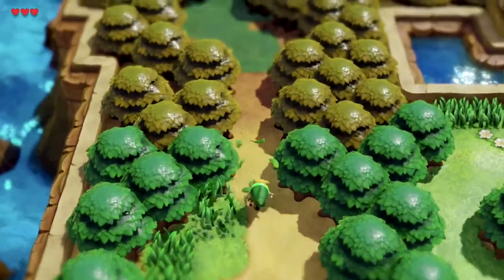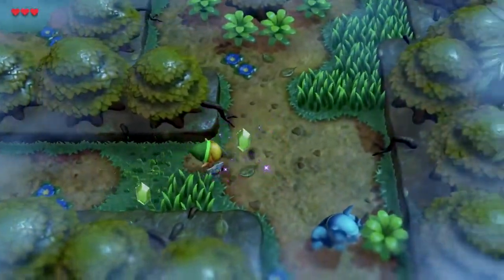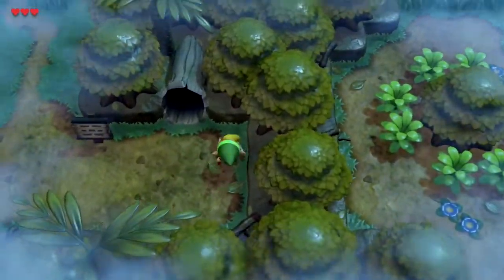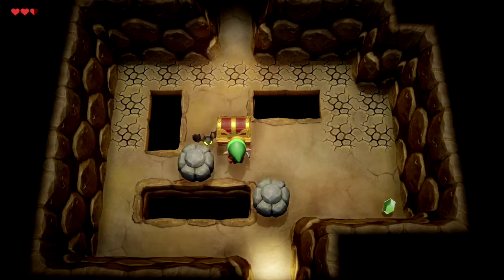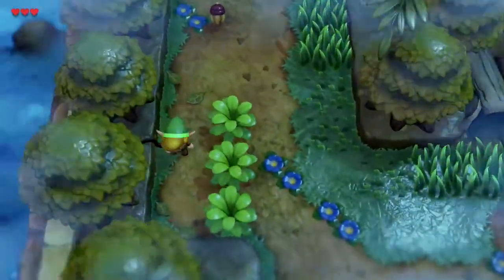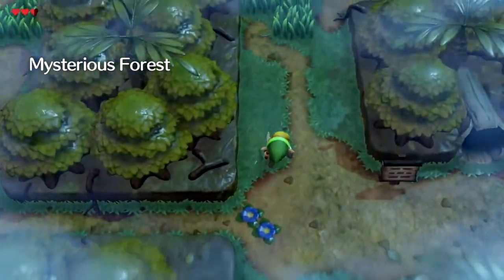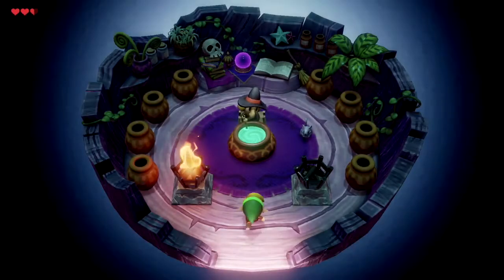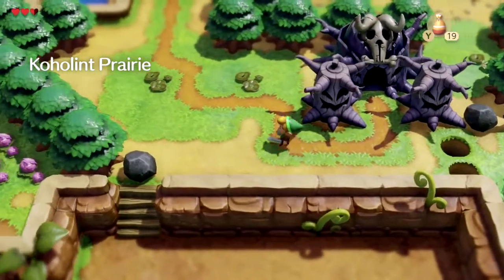Link's Awakening: How to Get Past the Raccoon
First, find the toadstool at the opposite end of the cave through the log
Take the toadstool to the witch's hut beyond the forest
Sprinkle the magic powder on the raccoon (Tarin)
Get the Tail Key!